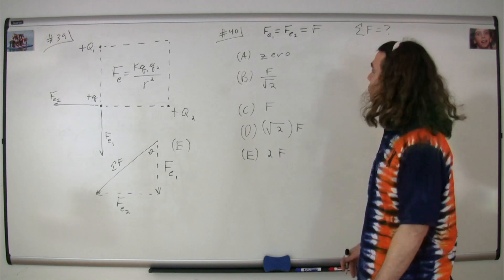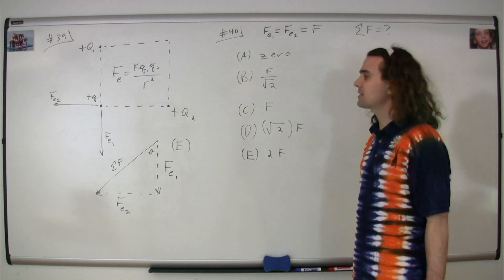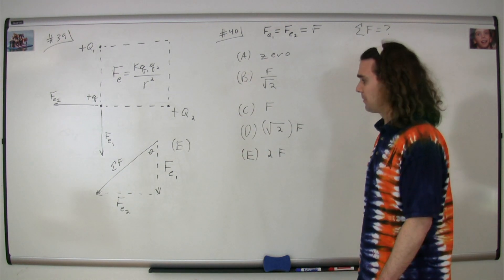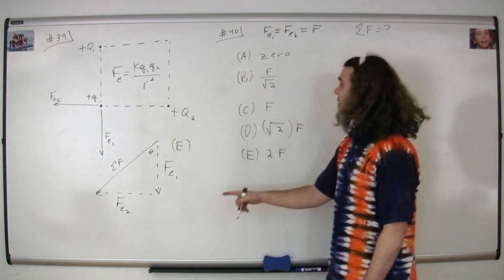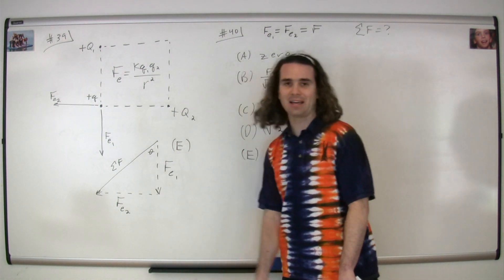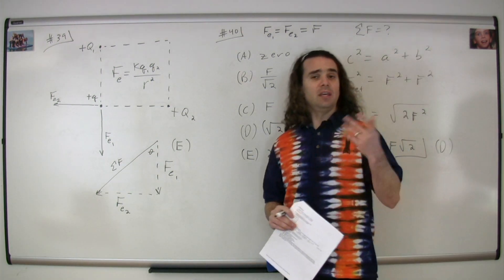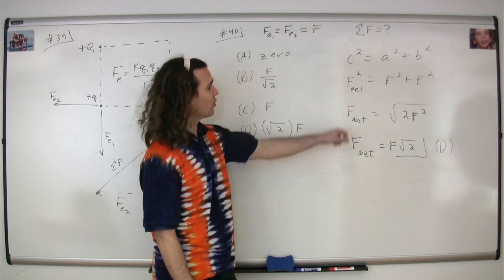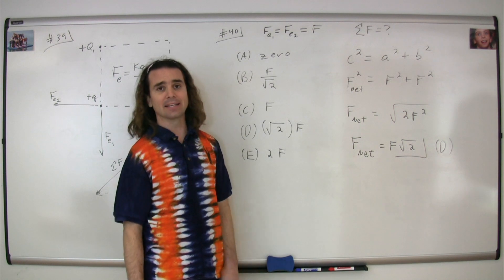#40 Electricity and Magnetism Multiple Choice Solutions - AP Physics C 1998 Released Exam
This problem is about the magnitude of the net Coulomb's Force on one charge caused by two other charges.